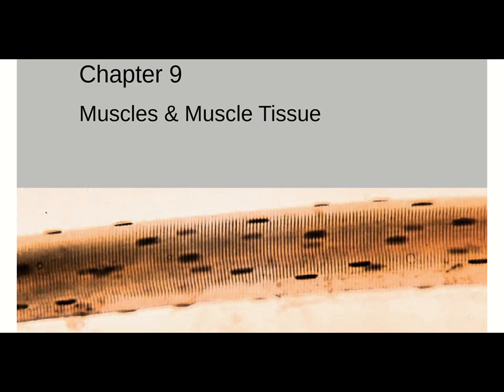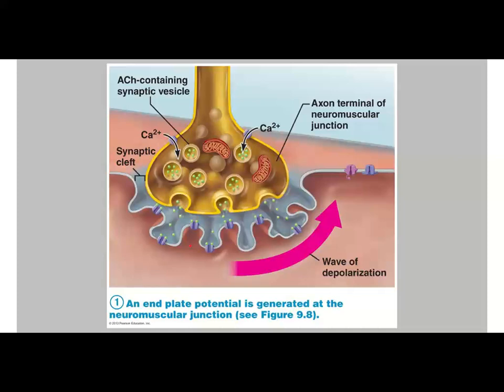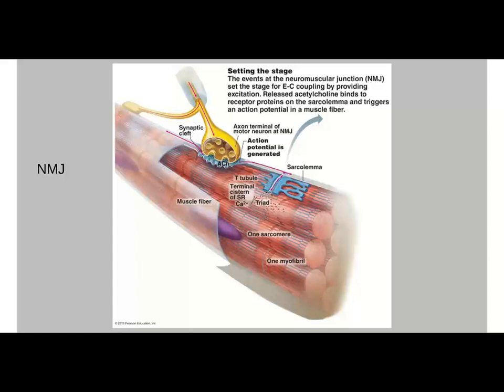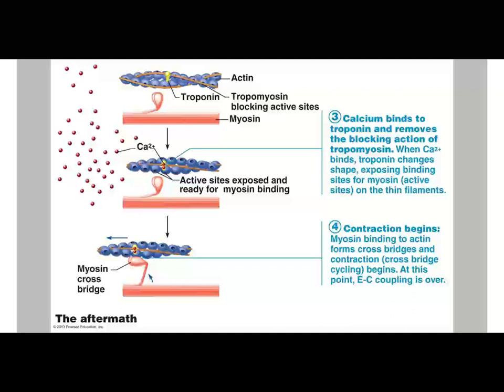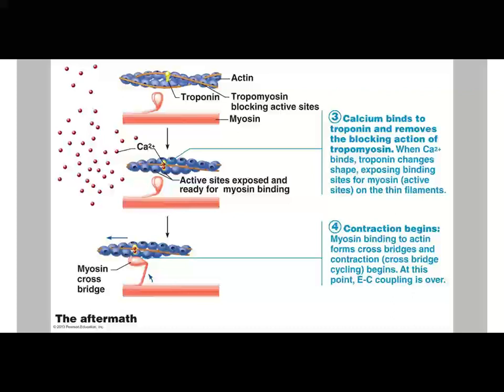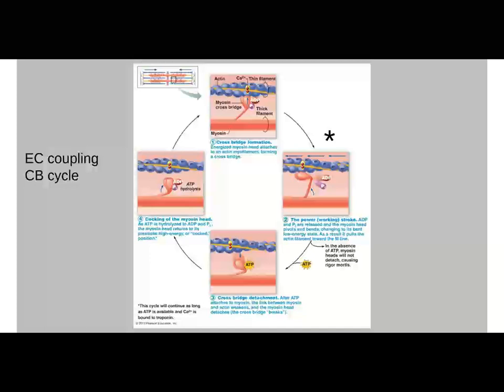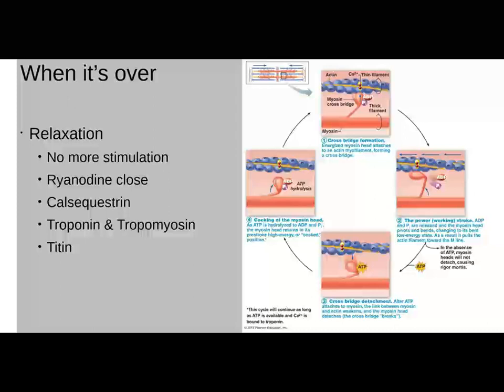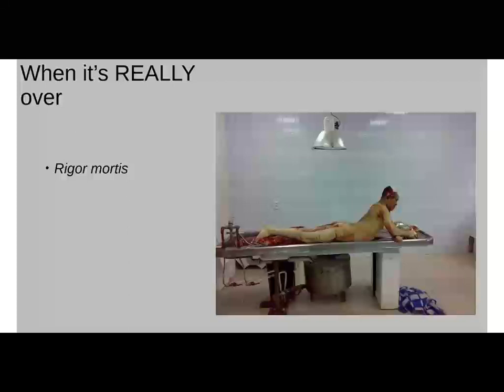Chapter 9 Part 2